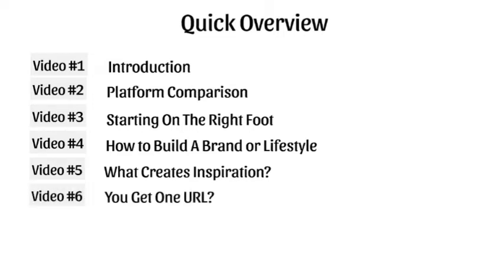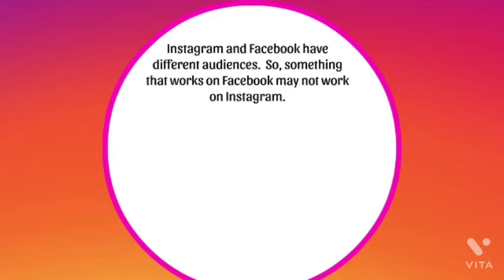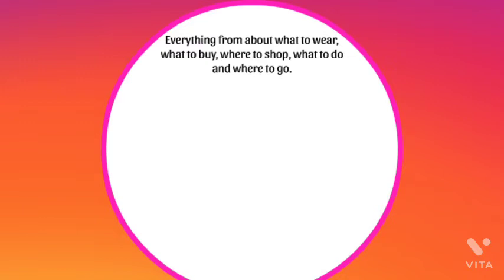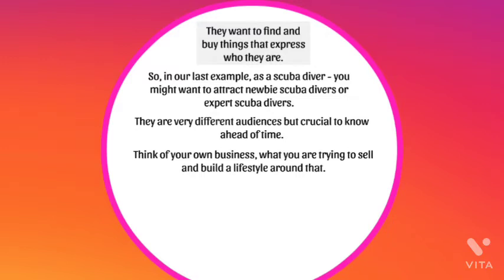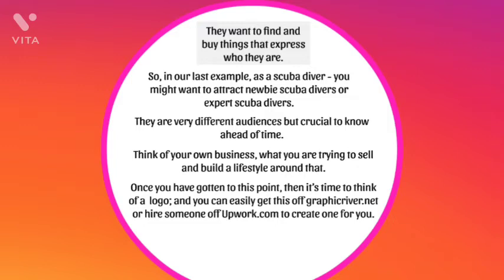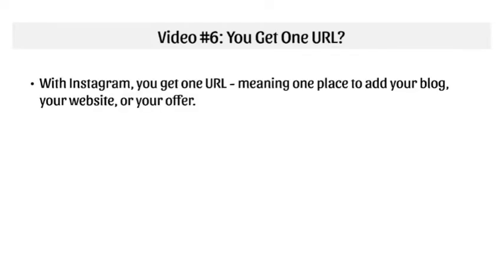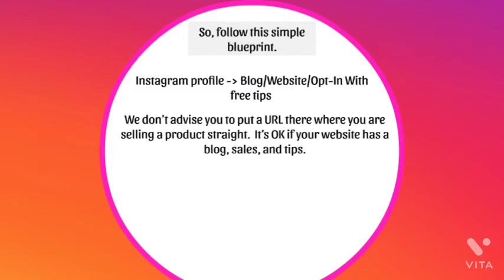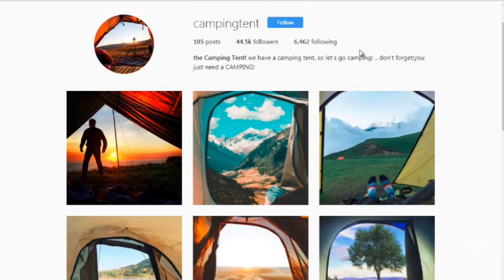how to earn profit on Instagram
Instagram marketing is a type of social media marketing, which involves promoting a brand on Instagram. This social media platform helps brands connect with an enormous audience, increase brand awareness, and boost sales.